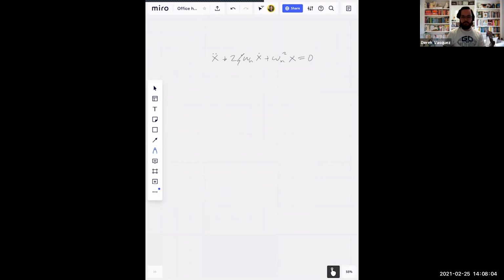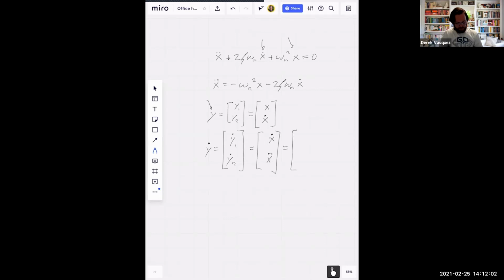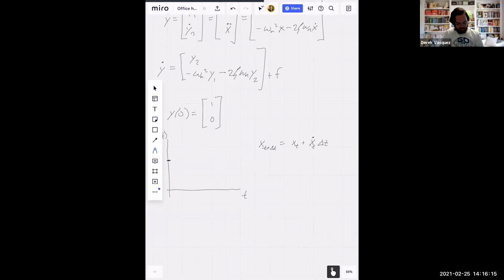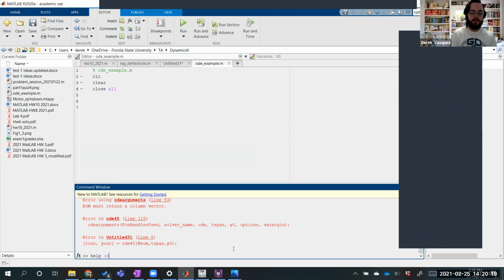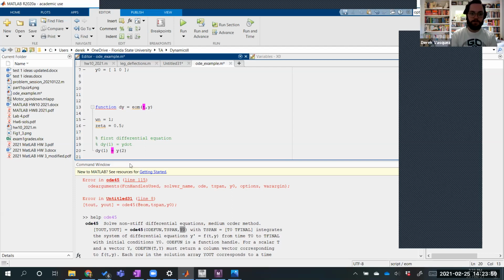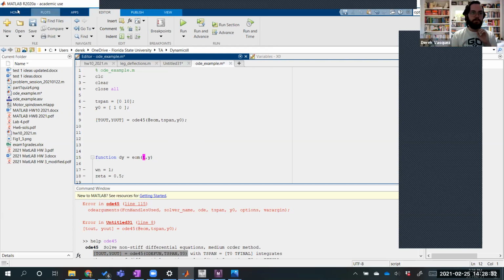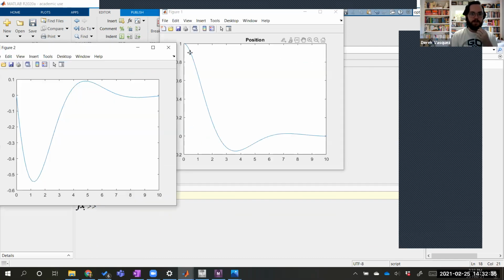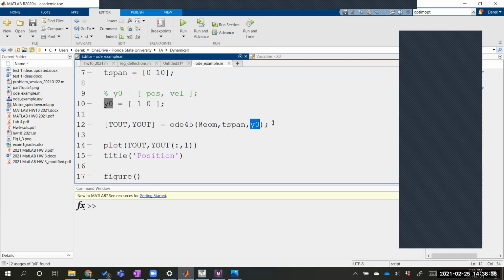ODE45 Tutorial Derek Sp21